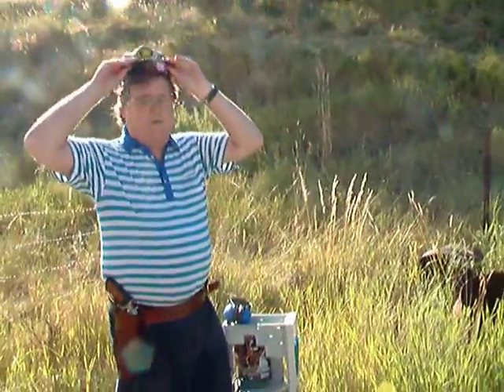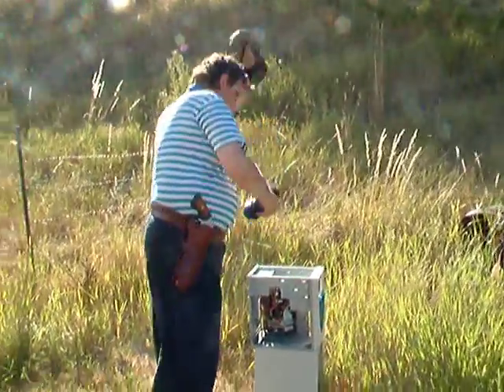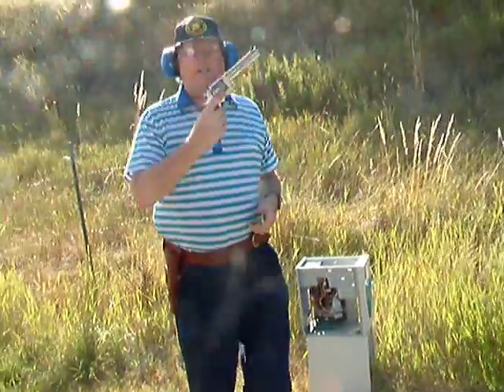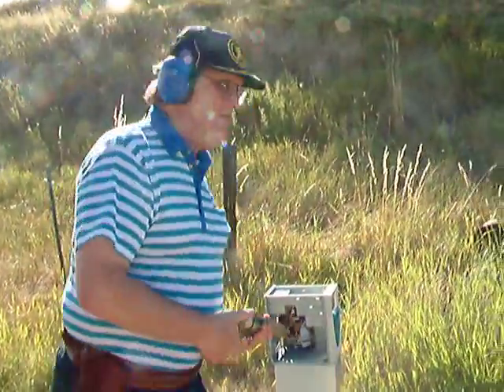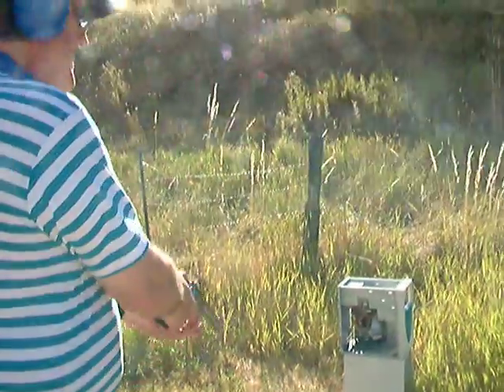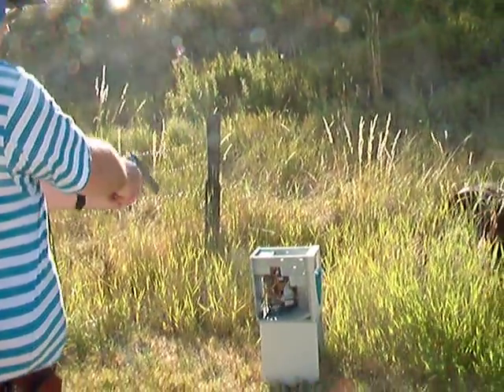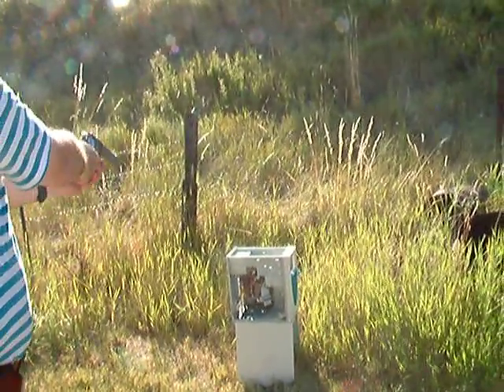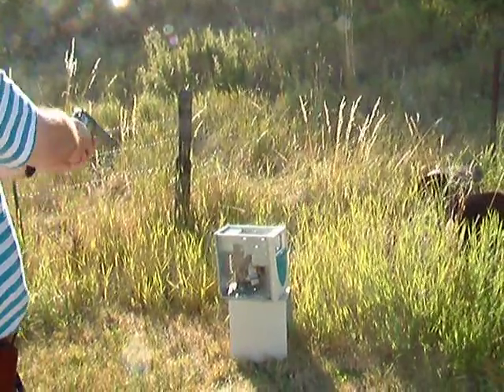Computer Trouble Shooting With Bob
Screw all the high tech solutions, when you use a 357, trouble shooting is easy and fun.